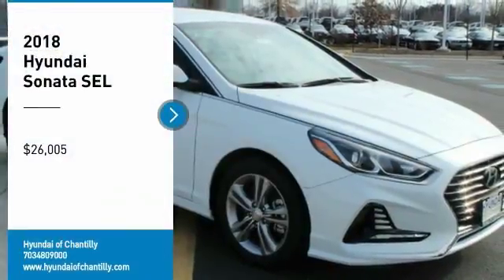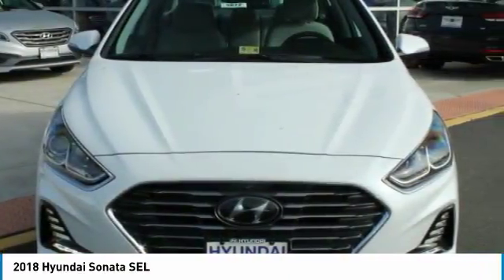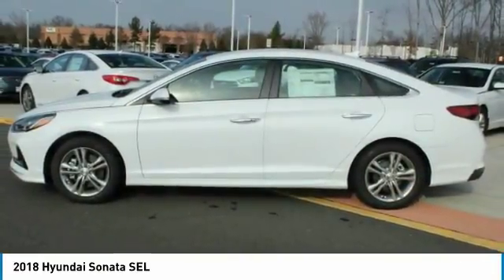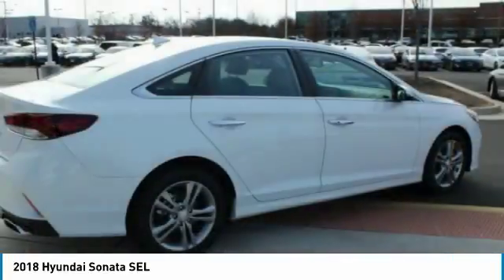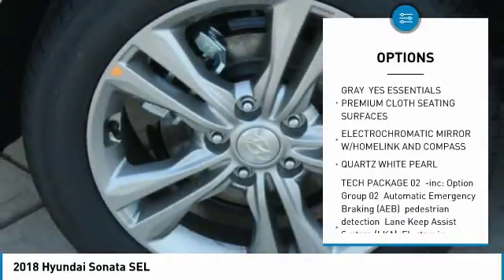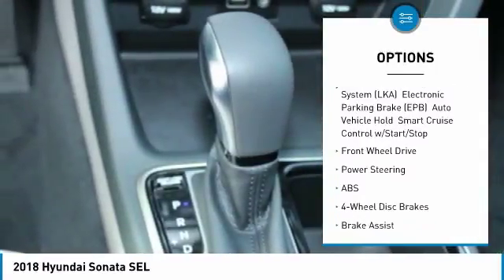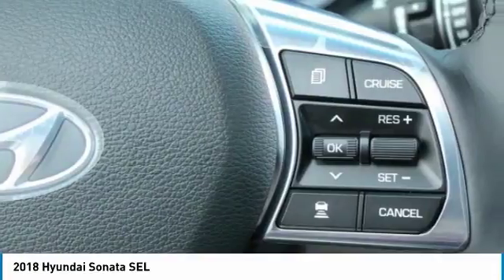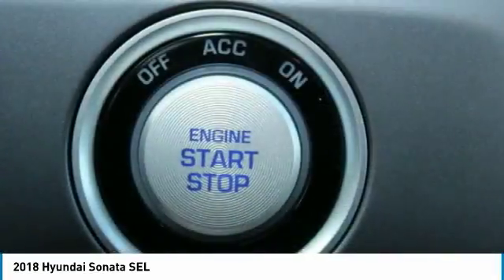2018 Hyundai Sonata 5672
2018 HYUNDAI SONATA Chantilly, VA
Stock# 5672

Pick up this Quartz White Pearl 2018 Hyundai Sonata, available today. Featuring Automatic transmission, it has 0 miles. This could be the one you've been searching for.